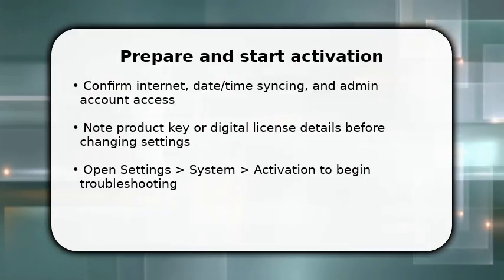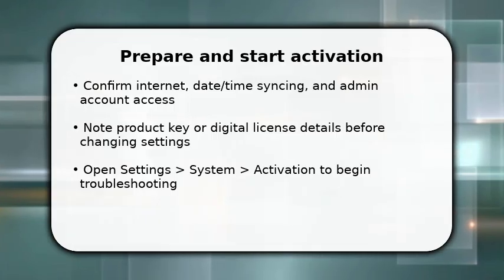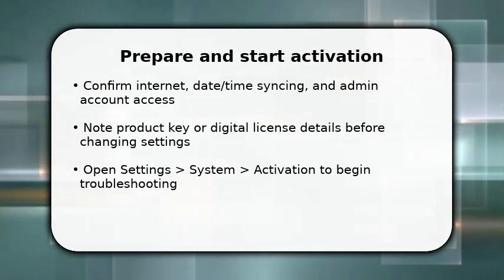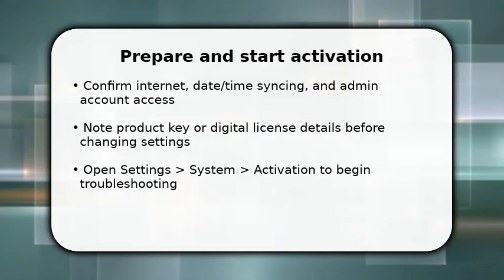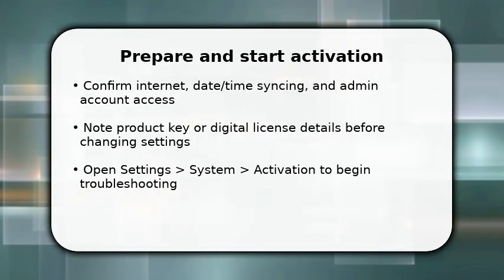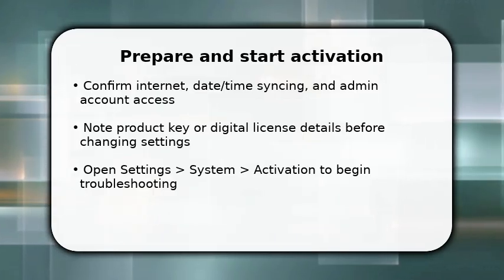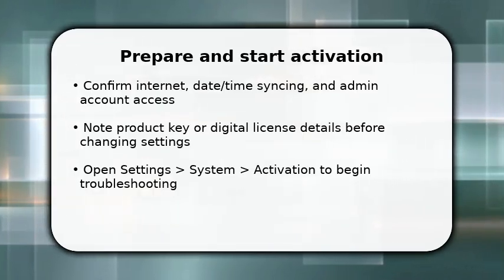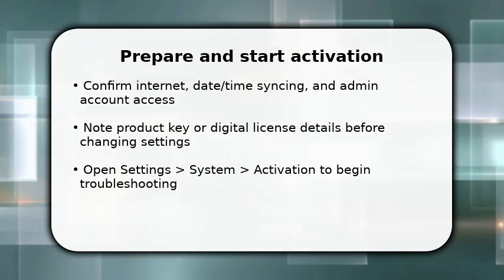How to Fix Microsoft Activation Failed - Full Guide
Learn how to troubleshoot and fix the 'Microsoft Activation Failed' error with our comprehensive guide. Discover step-bythy solutions, from checking your internet connection to contacting Microsoft support for assistance.